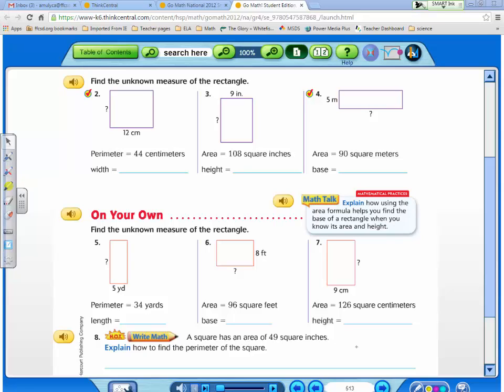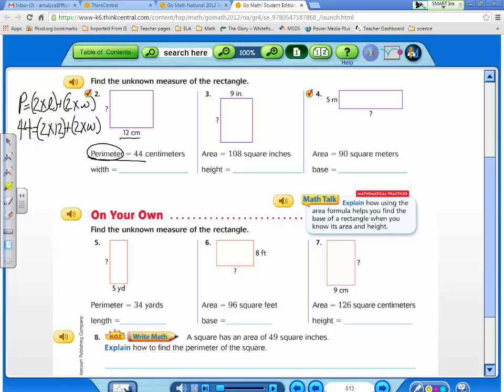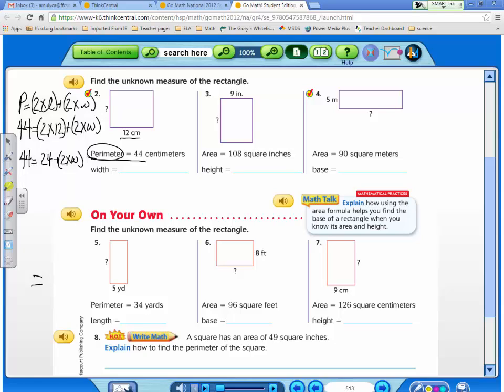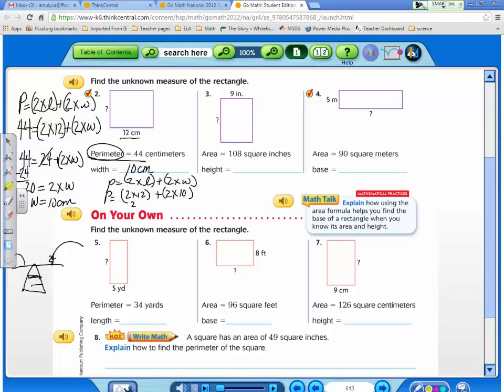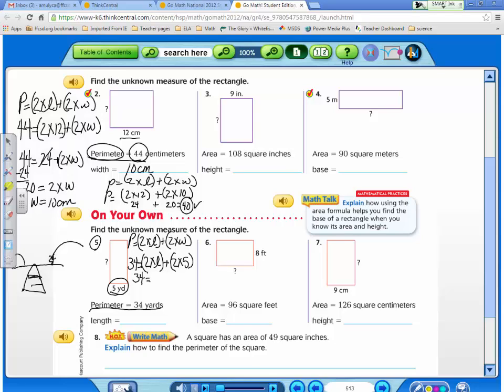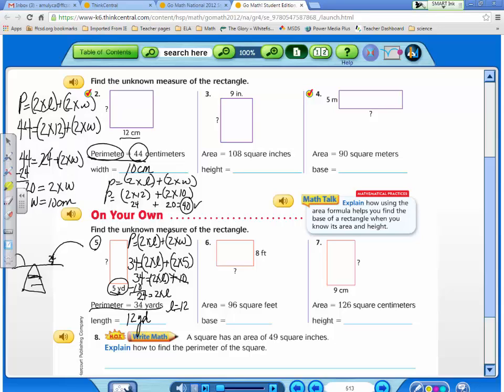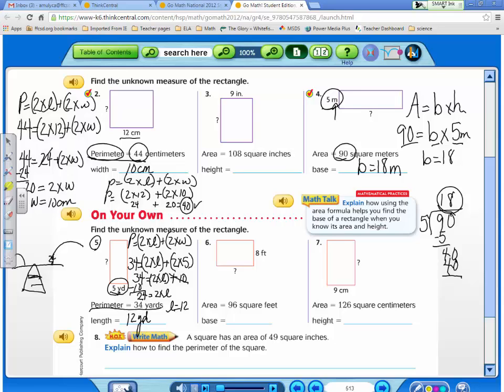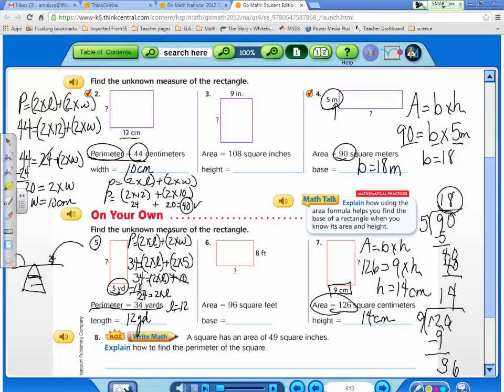Go Math 13.4